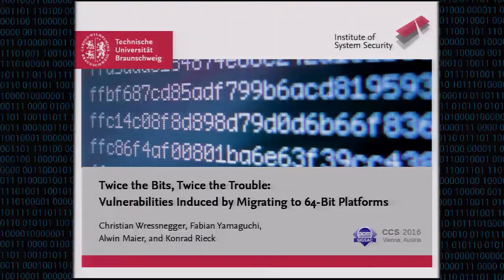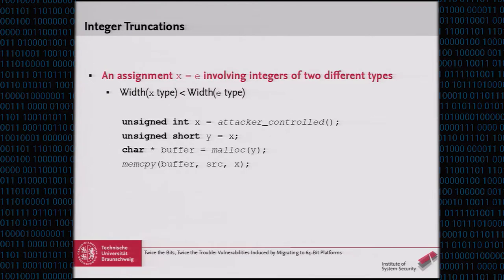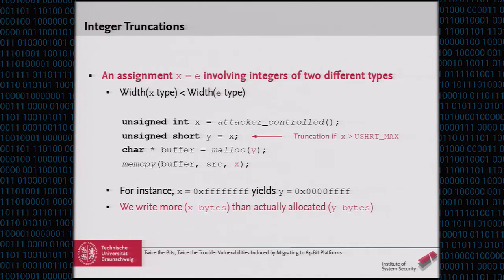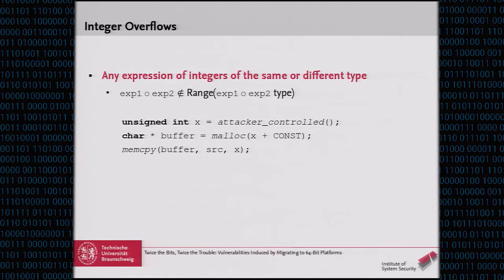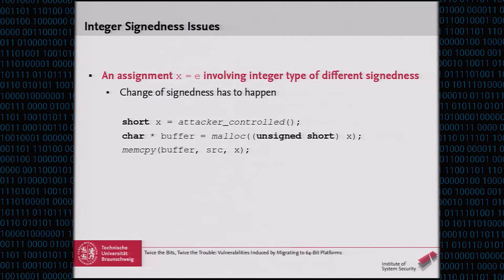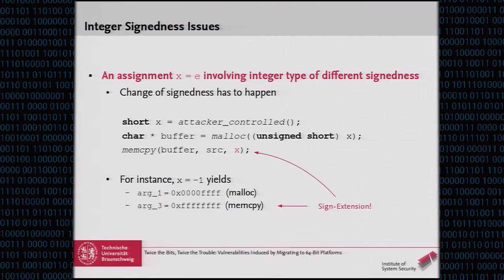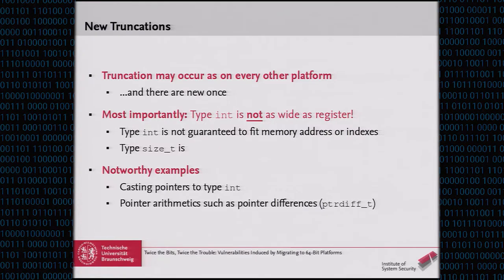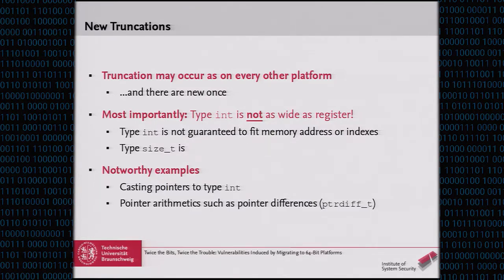Twice the Bits, Twice the Trouble: Vulnerabilities Induced by Migrating to 64-Bit Platforms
Authors: Christian Wressnegger, Fabian Yamaguchi, Alwin Maier and Konrad Rieck (TU Braunschweig)